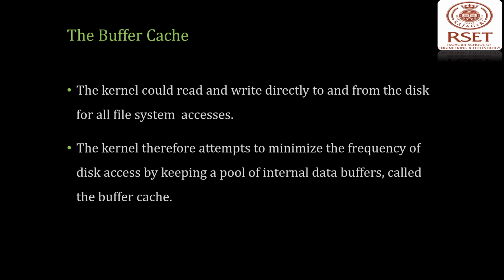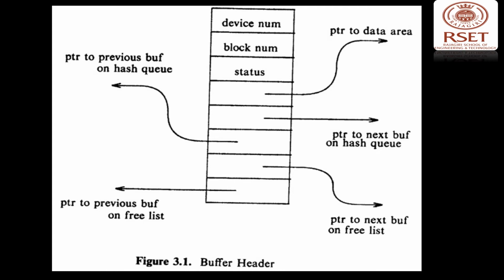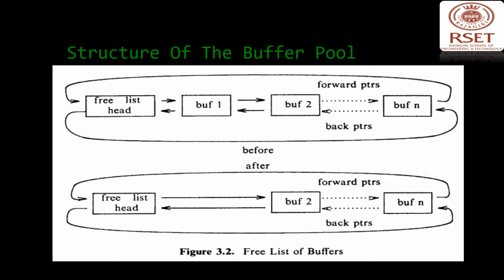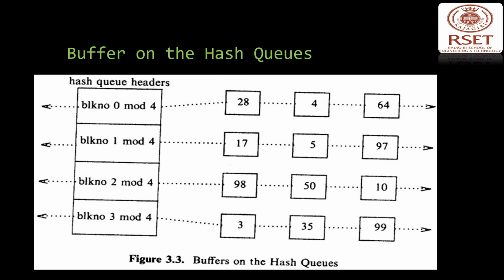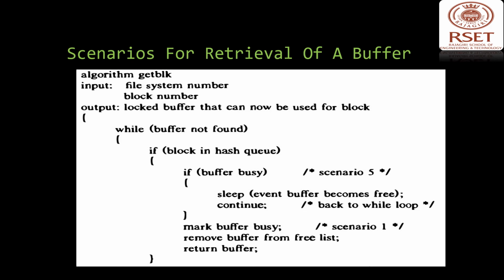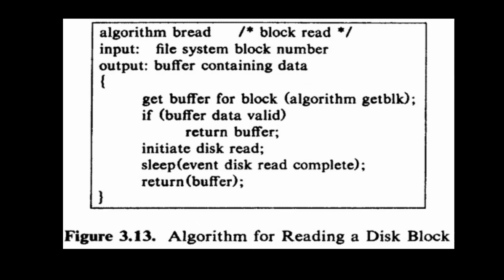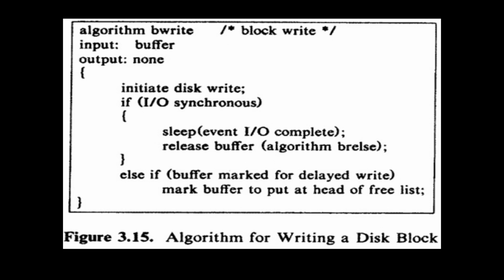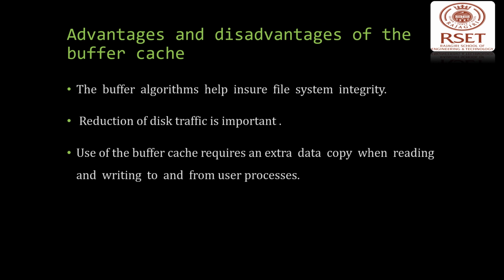06CS6033 OperatingSystemDesign 1 4